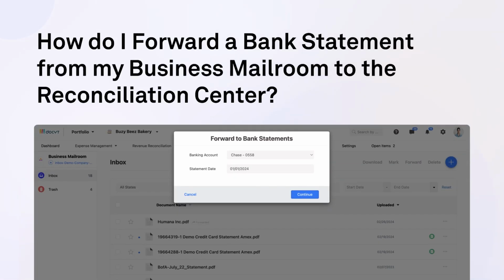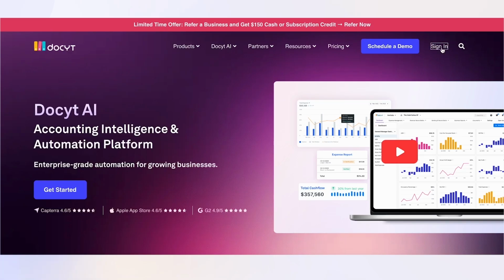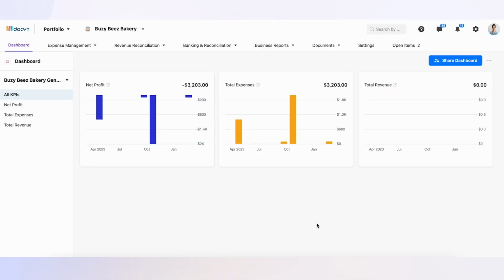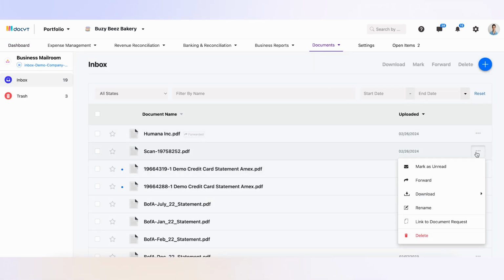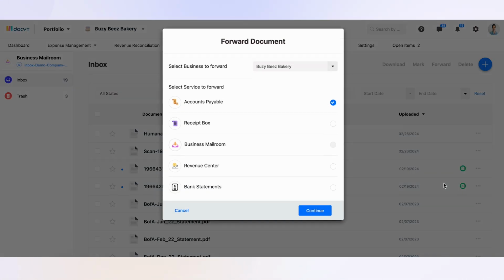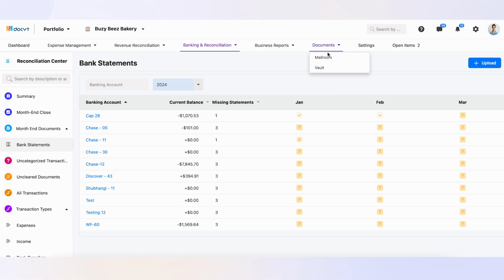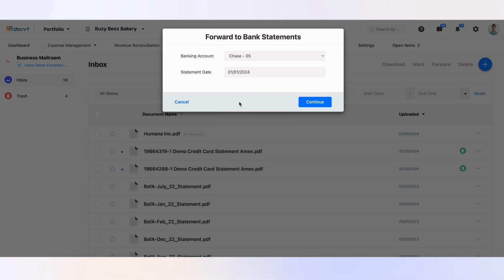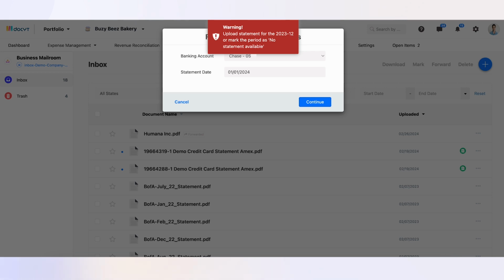How to Forward a Bank Statement from Business Mailroom to the Reconciliation Center